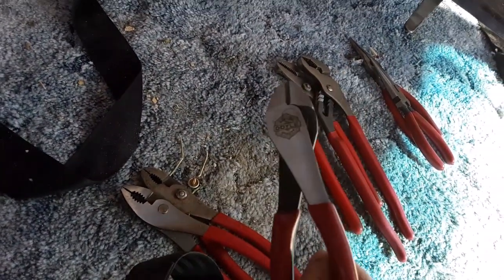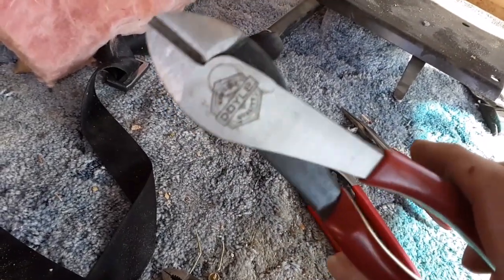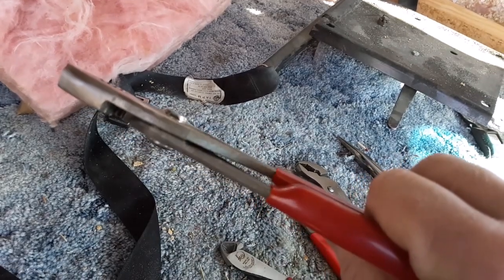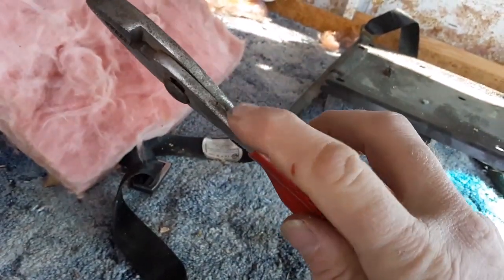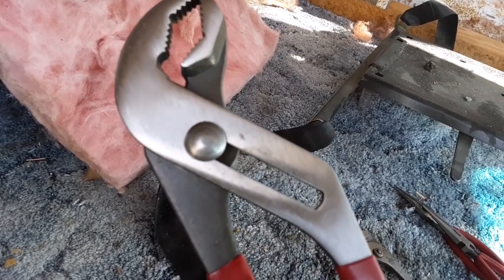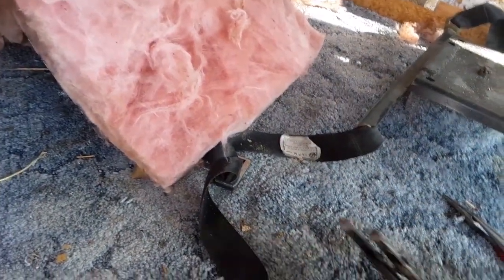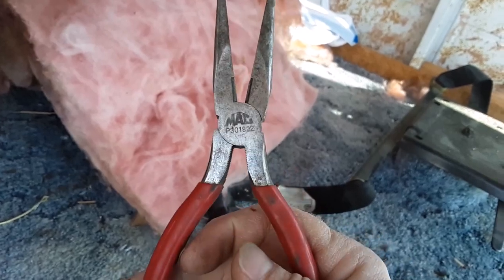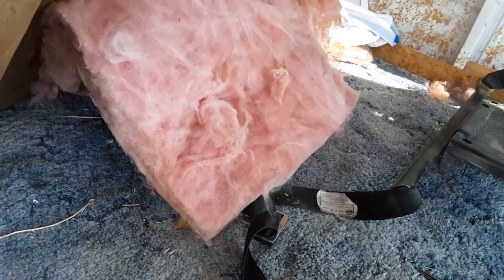HARBOR FREIGHT DOYLE PLIERS REVIEWED!!!!!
Harbor Freight Doyle hand tools reviewed.